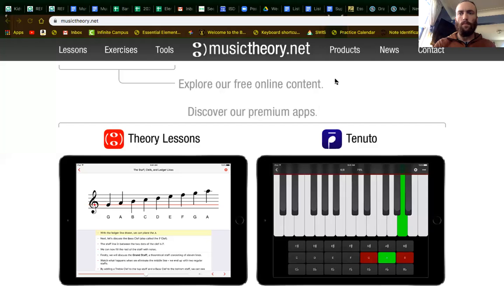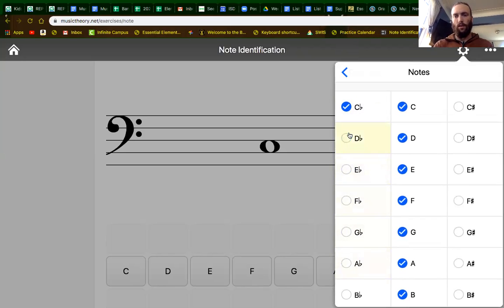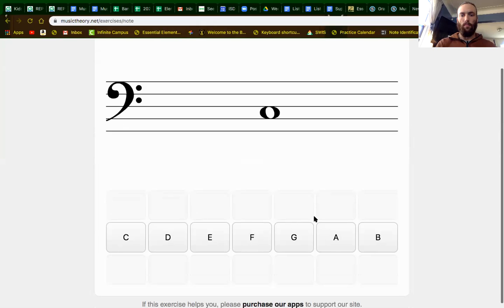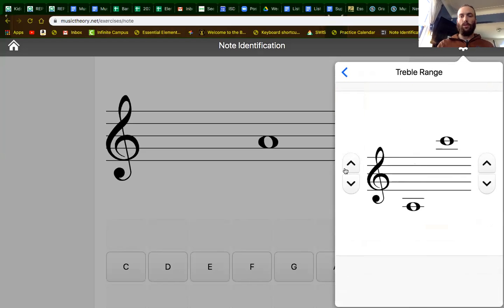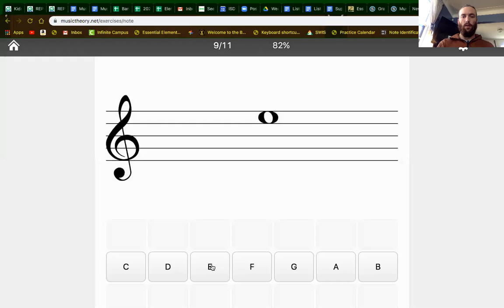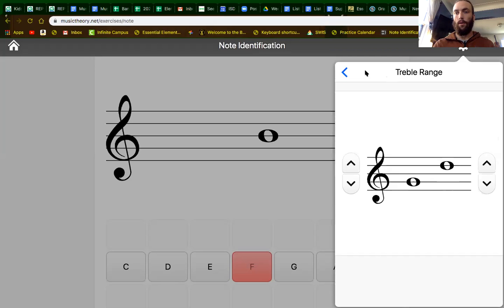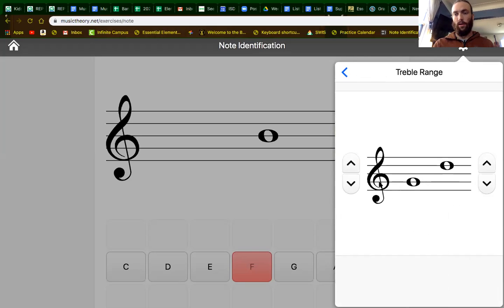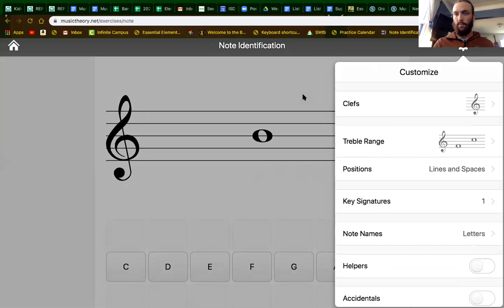Music Theory .Net How to for 5th grade band